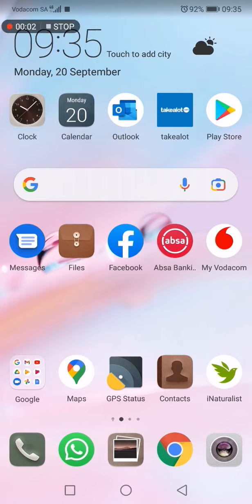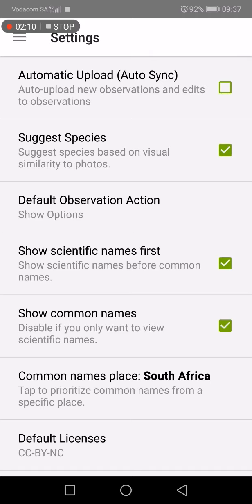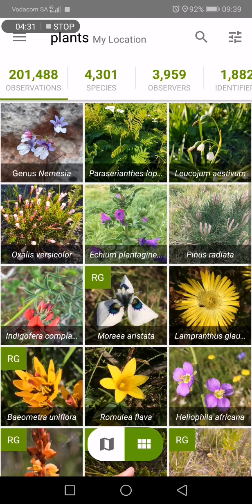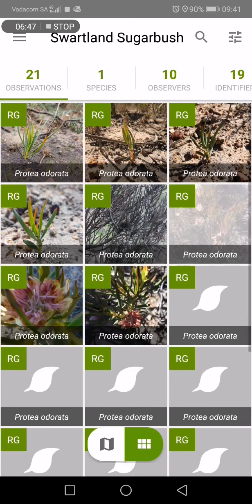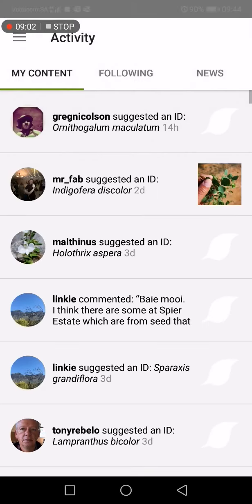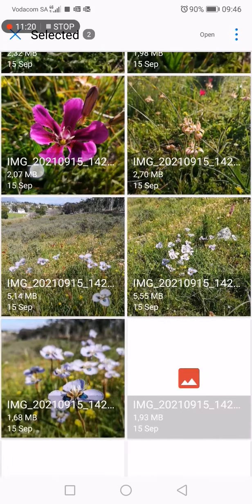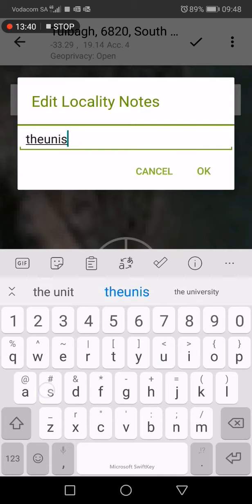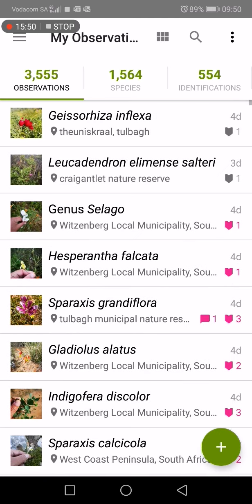Inat Android app tutorial Part1 intro and explore functions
This video shows you how to use the iNaturalist android app. This is part of the video tutorial series the CREW programme is developing for the users of iNat South Africa.